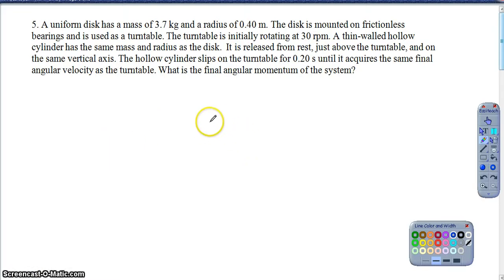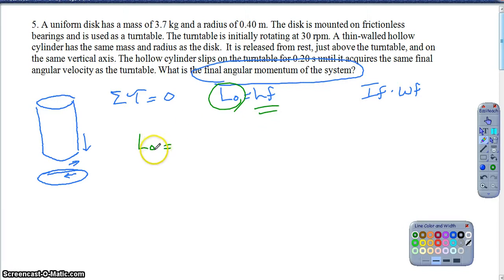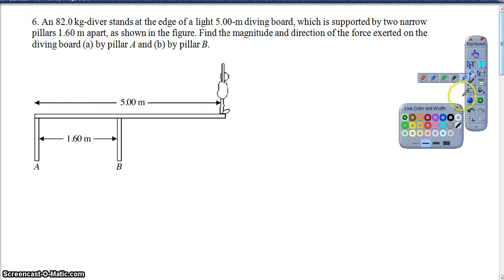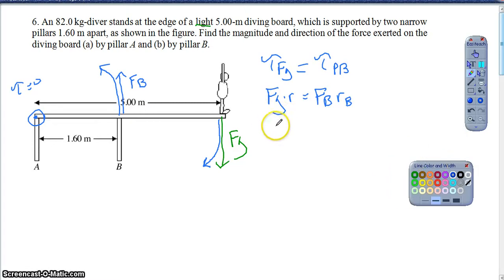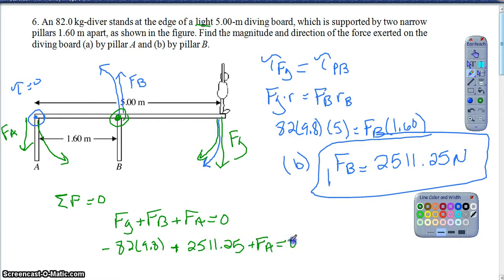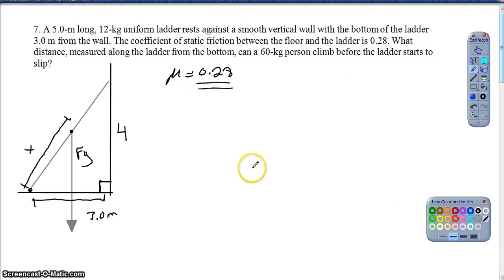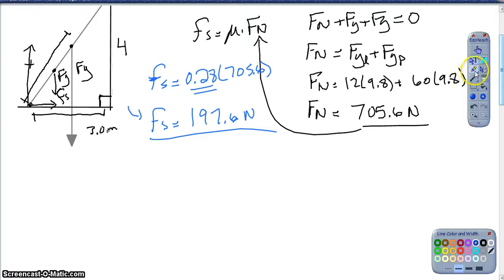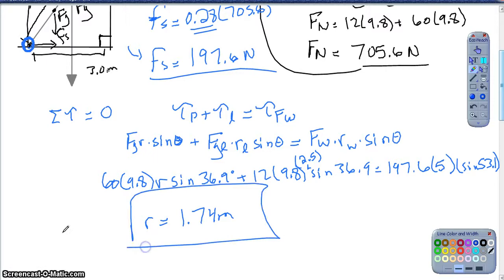AP Physics C HW 7-5: Part 2 (Questions 5-7)